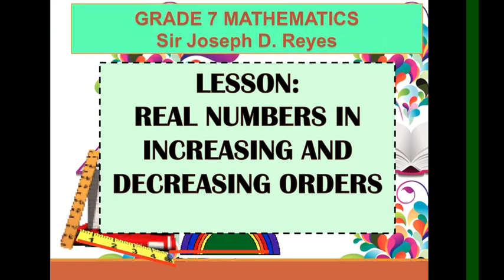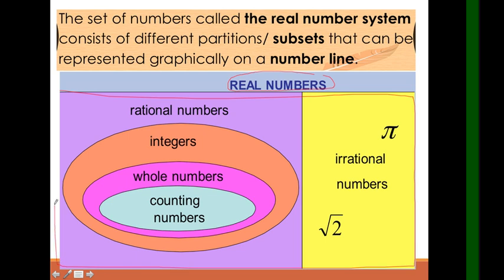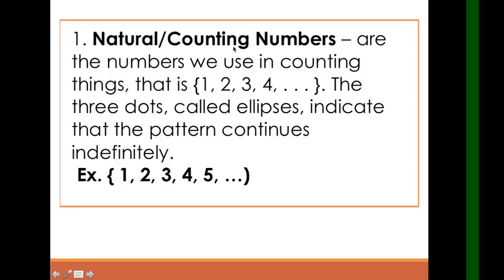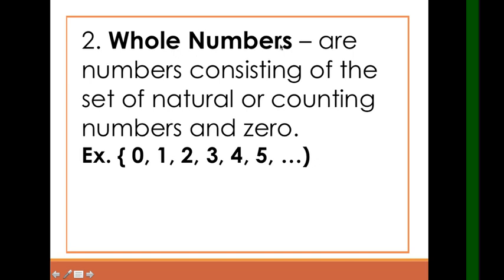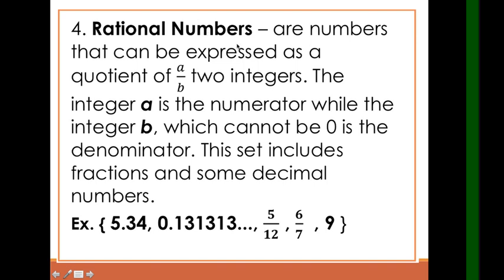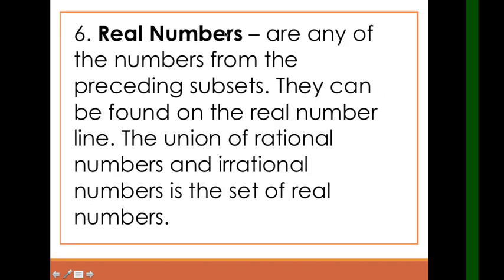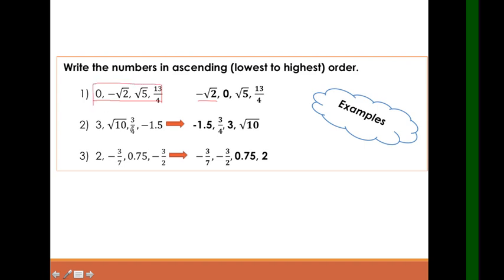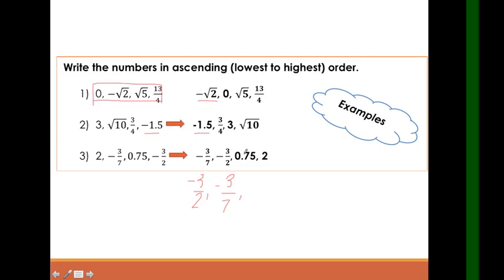GRADE 7 MATH | REAL NUMBERS IN INCREASING AND DECREASING ORDERS | TAGALOG